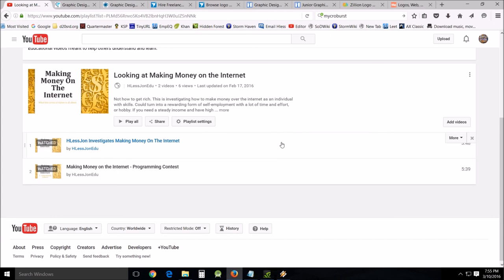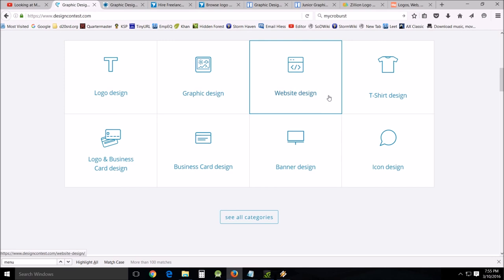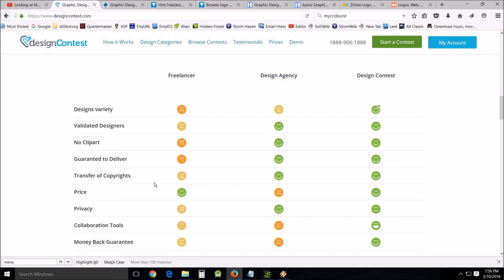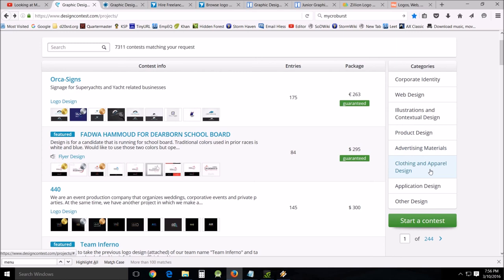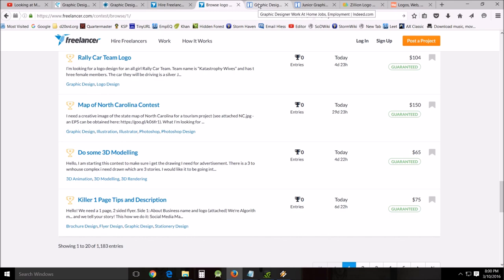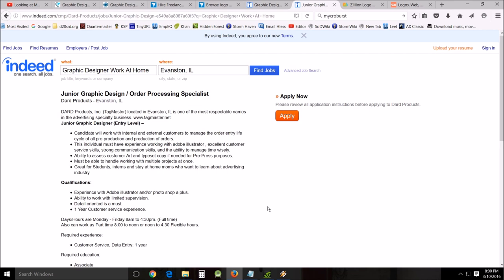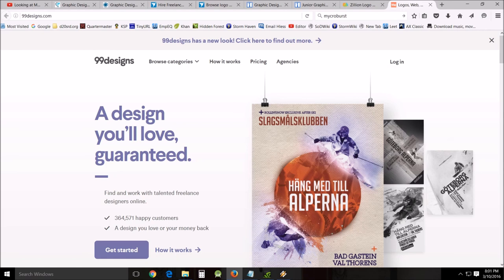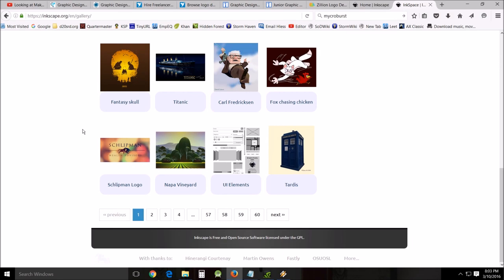Making Money on the Internet - Graphic Design Contests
You can make money as a graphic designer online.  Again this is not a get rich scheme, but it something that actually very possible with a lot of work and dedication.
Designcontest.com

Designcrowd.com

Freelancer.com

Junior Graphic Design / Order Processing Specialist
Dard Products - Evanston, IL
Junior Graphic Designer (Entry Level) –*. Great for Students, interns and stay at home moms who want to learn about advertising industry

Other Sites